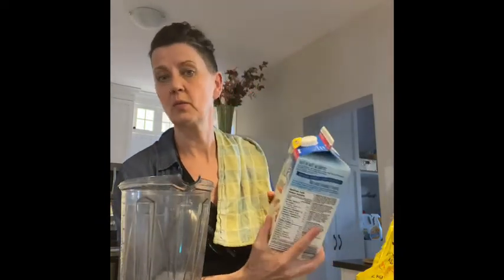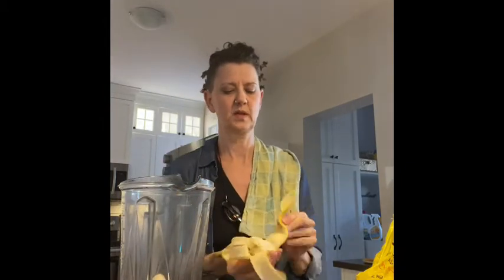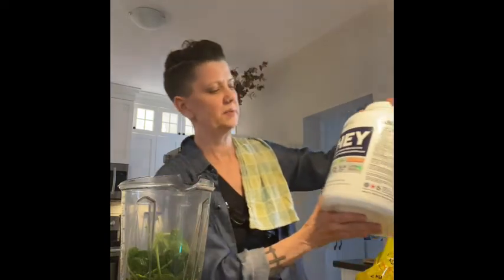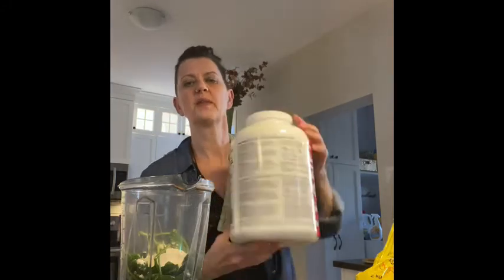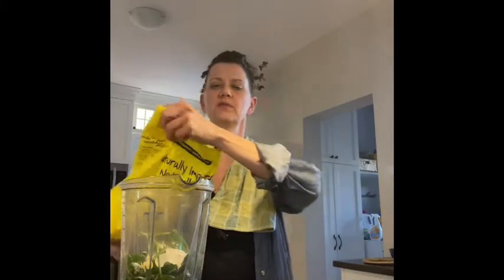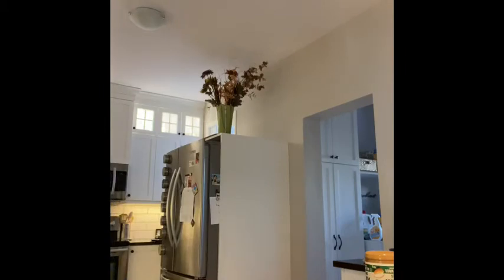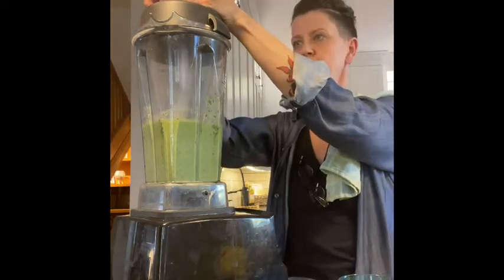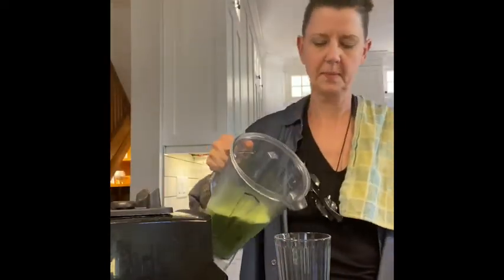Smoothie and Healthy Snacks!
Ms. Barb shares her favourite smoothie recipe and nutritious snacks to stay healthy at home! 💕